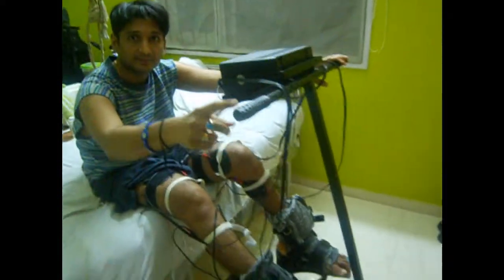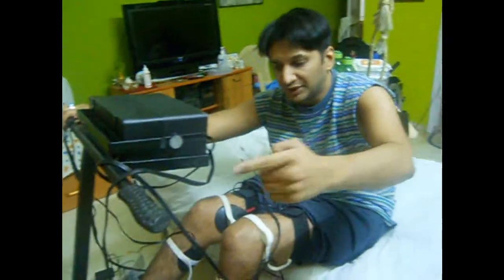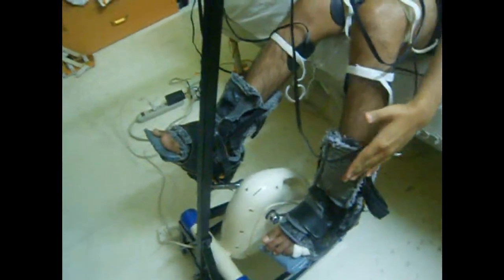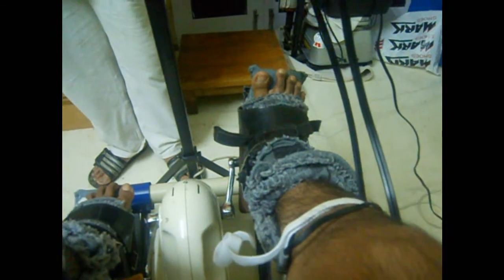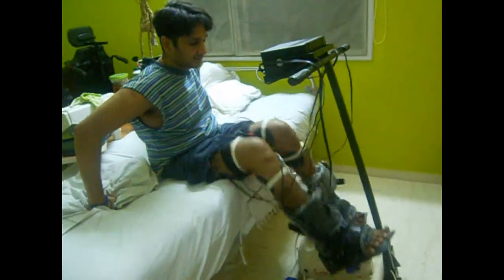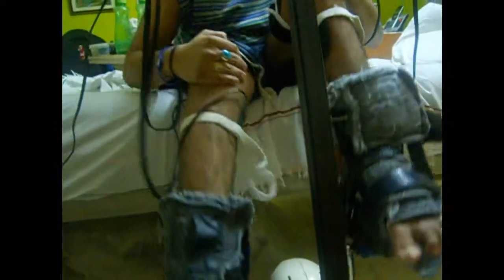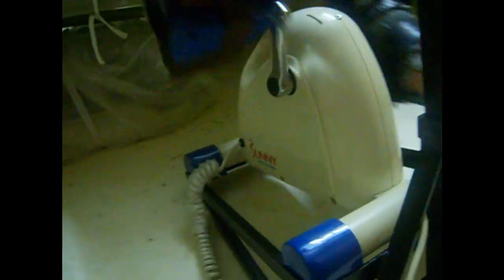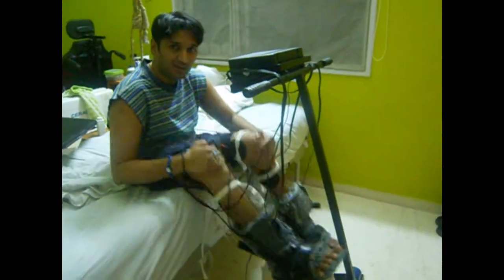Indigenous FES BIKE for Paraplegics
I have made an attempt to create an indigenous FES Bike for paraplegics.